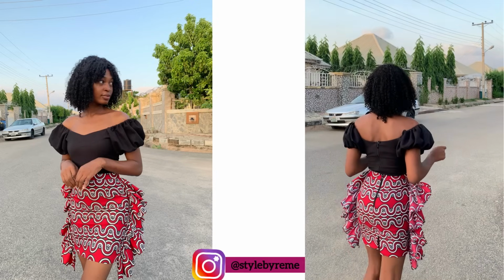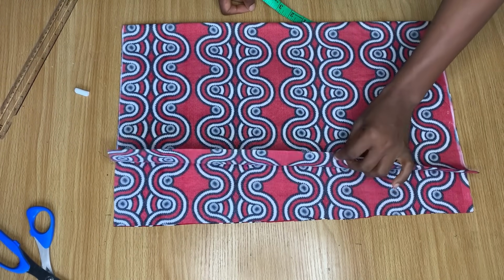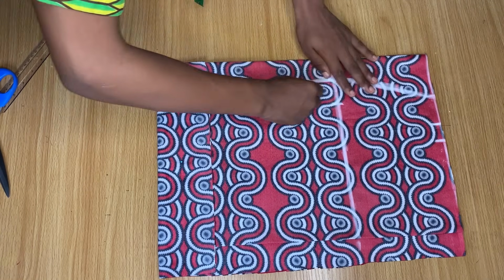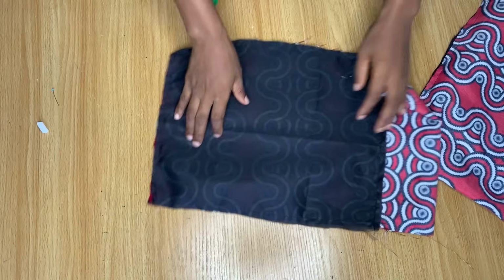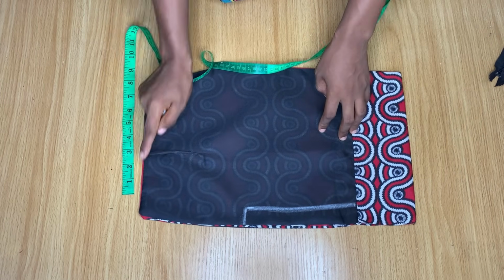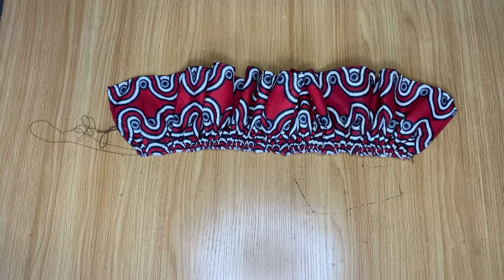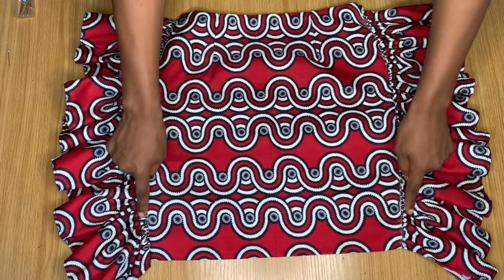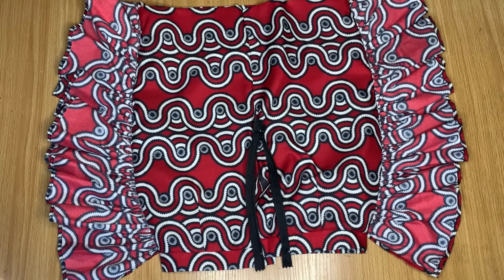HOW TO MAKE A PENCIL SKIRT WITH SIDE RUFFLES | Easy cutting and Stitching Tutorial.